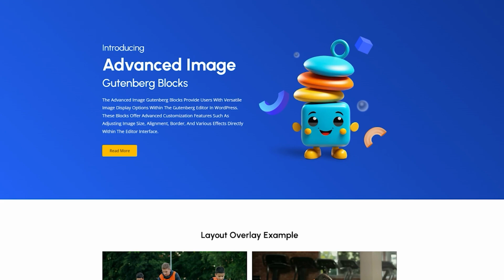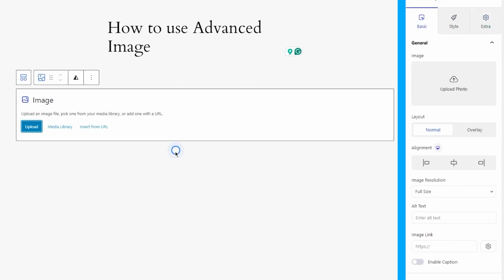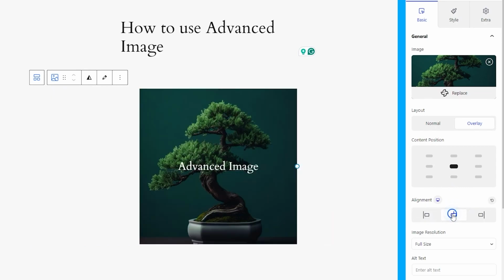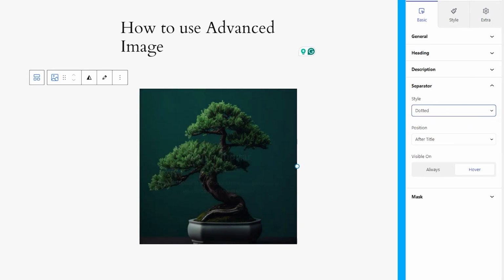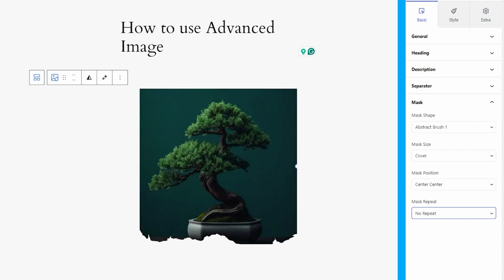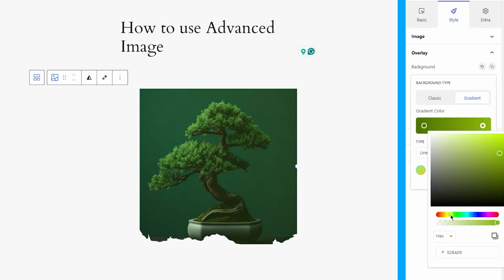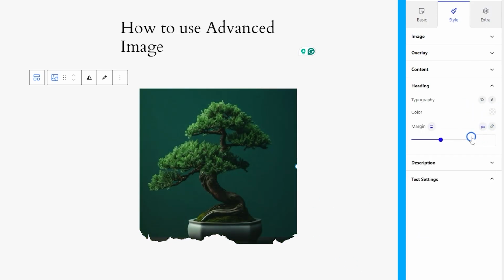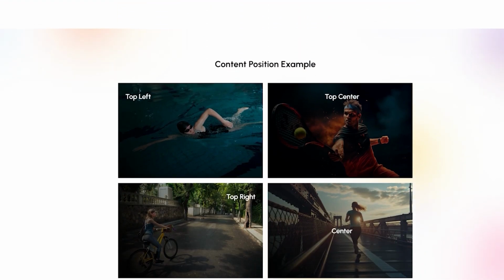How To Use Advanced Image Block | Best Gutenberg Blocks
Learn how to master the best Gutenberg blocks with Zoloblocks to create stunning website designs! In this video, we will focus on the advanced image block, one of the best Gutenberg blocks offered by Zoloblocks. Discover how to use this powerful tool to enhance the visual appeal of your website and take your design skills to the next level. Whether you are a beginner or experienced user, this tutorial will help you unlock the full potential of the advanced image block for your website projects. Watch now and elevate your web design game with Zoloblocks!

Don't miss out! Watch now and unlock the full potential of Zoloblocks Advanced Image Block!